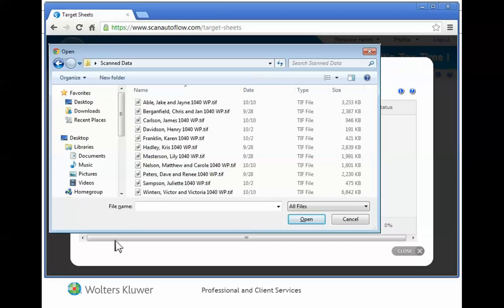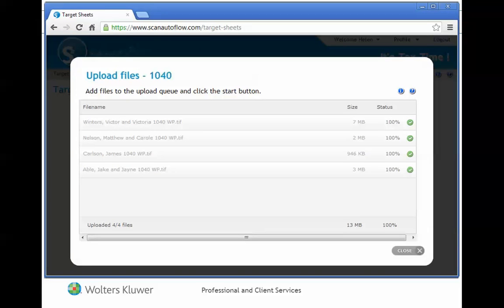CCH® ProSystem fx® Scan (SaaS) - Overview of Scan Workflow Using a General Scanner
This video reviews the CCH® ProSystem fx® Scan(SaaS) workflow, focusing on the front end scanning process, including document preparation and quality control. Note this video covers the workflow using a general scanner and uploading scanned files to the CCH® ProSystem fx® Scan(SaaS) user interface . Learn about additional training options by visiting: